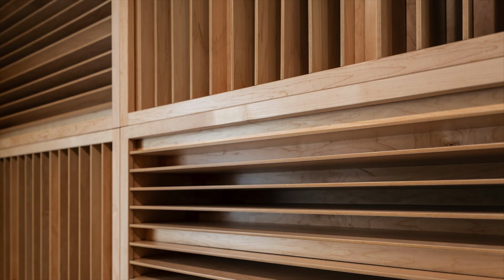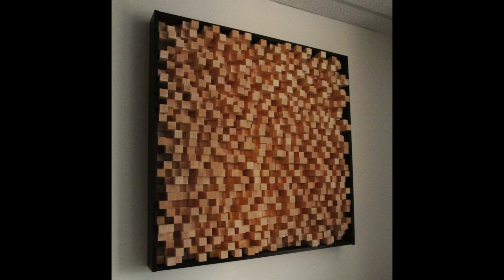SoundProofing VS Acoustic Treatment - which do YOU need??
Clearing up the confusion between SoundProofing and Acoustic Treatment